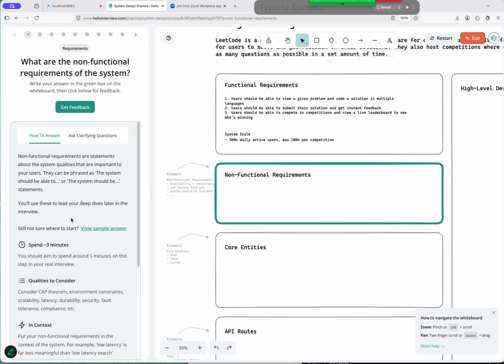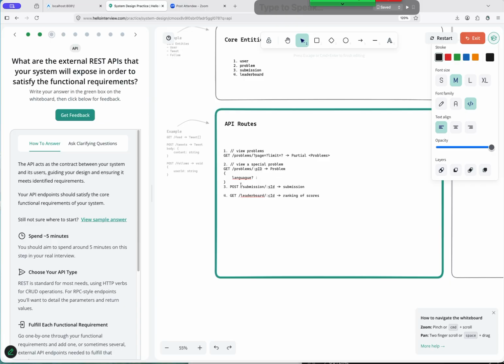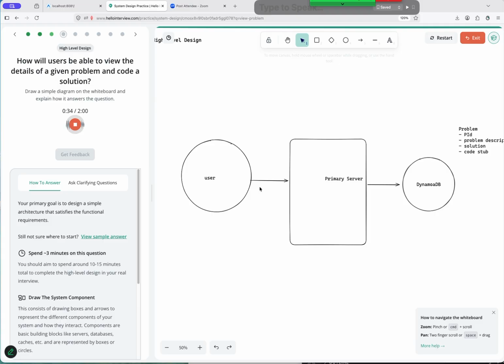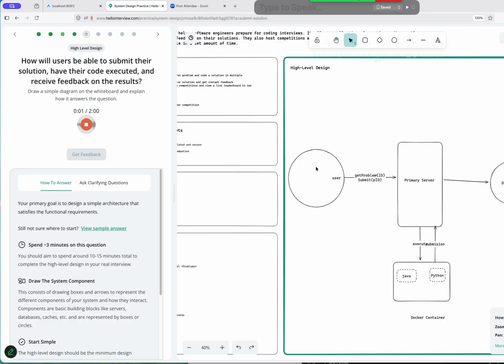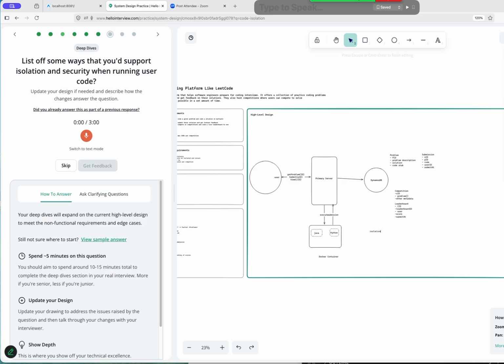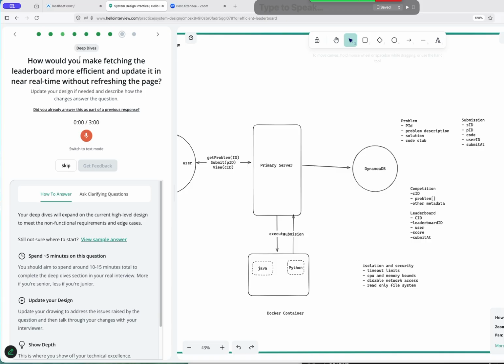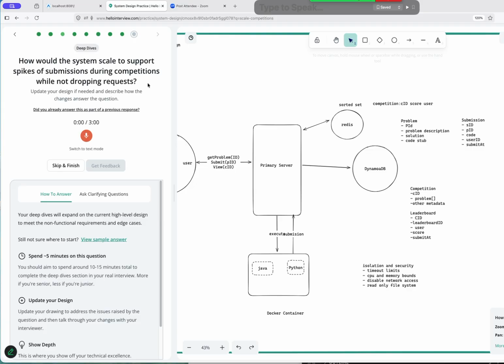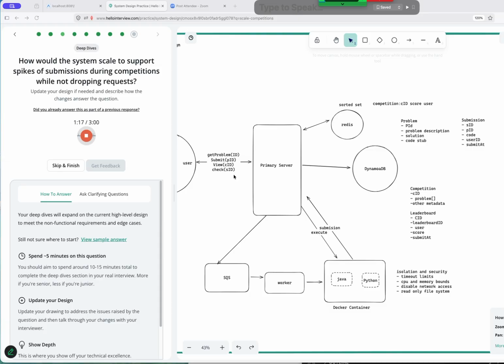[system design] leetcode practice with hello interview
This is a practice video of design a leetcode on hello interview